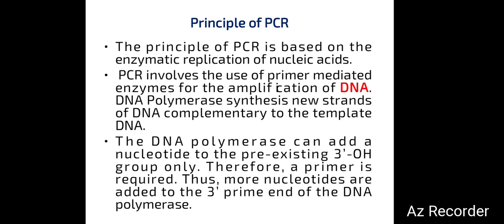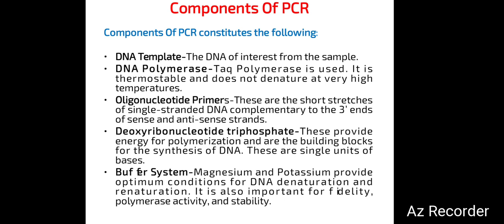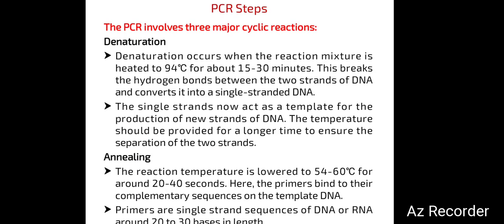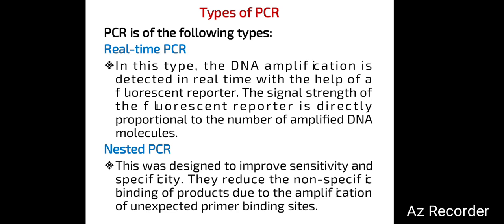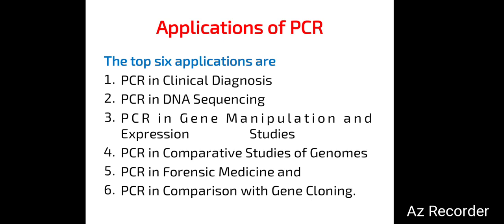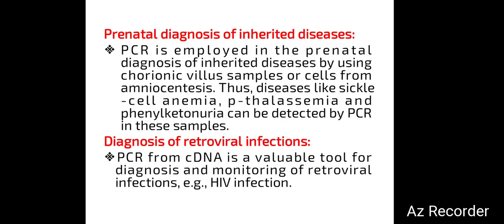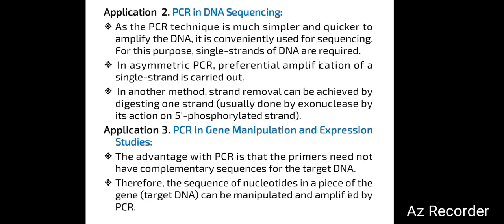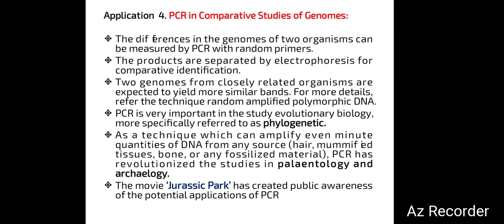PCR Principle and Applications